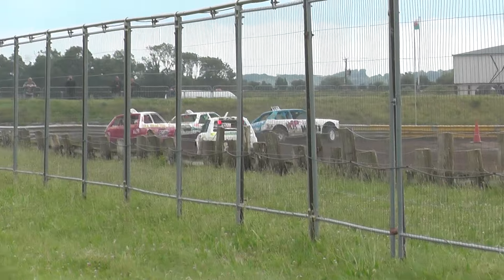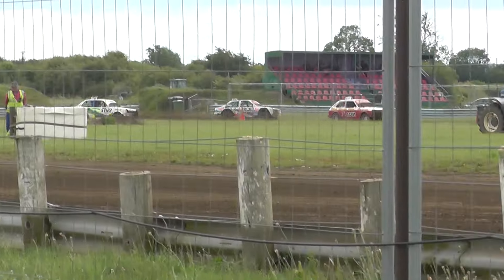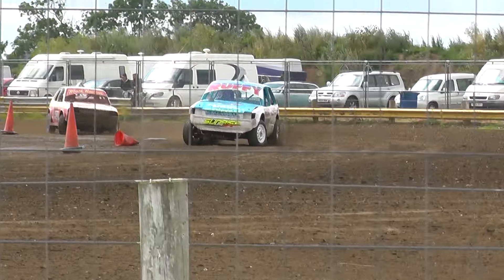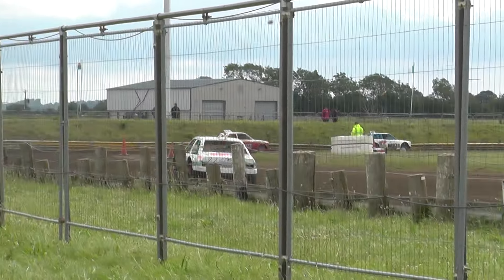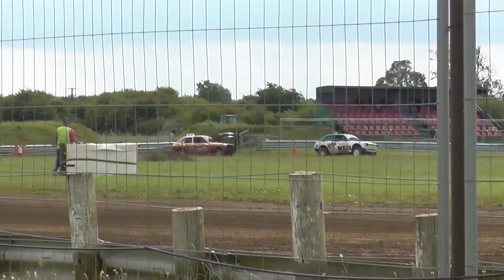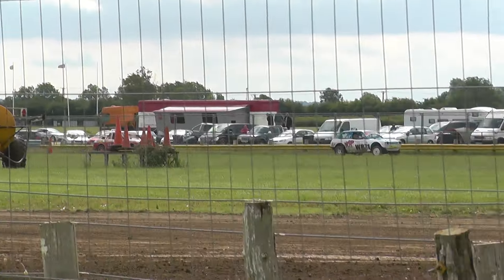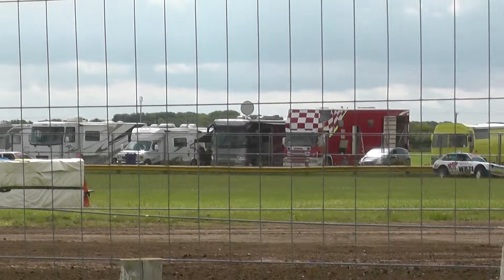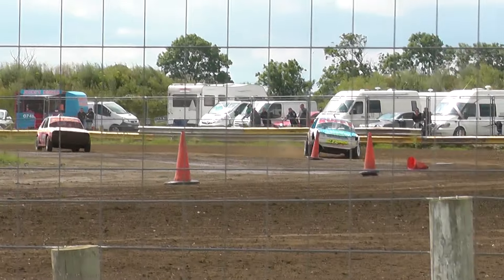Scunny Autograss 19 07 15 Class 3 H1